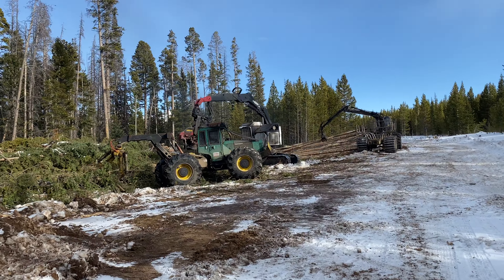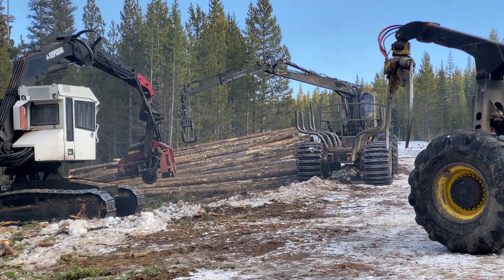Nov 23 - Deadman Road/County Road 86 Field Report as Contingency Firelines are Repaired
Field report from Deadman Road/County Road 86 which remains closed as several groups of heavy equipment operators like continue suppression repair work over a vast area. This work is due to the significant number of miles of primary, alternate and contingency fire lines that were quickly constructed to protect values at risk including homes and entire communities.

Months ago as the wind driven fire was moving swiftly and erratically, thousands of trees were quickly felled and stacked in the green with branches and all still on. As containment increased and repair crews were able to get to work, these trees in countless piles have been pulled by skidders, delimbed and cut to length by dangle head processors, and stacked by either excavators or equipment like you see here. Due to the enormous scale of the fire line construction, many weeks of processing and suppression repair are ahead. Forest and road closures will remain for the long term as these ice covered roads are dangerous enough. We ask the public to please respect that safety of the contractors and fire personnel and respect the closures.

Advisories:
Please do not fly drones over the fire area where helicopters are working. WE CANNOT FLY IF YOU DO.

Please respect road closures. Traffic has been seen on closed roads in the fire area (particularly along 86), and this creates safety issues for firefighters and for you if you drive on closed roads. Please stay safe and help us stay safe.

Video credit: Information Officer Kale Casey/Cameron Peak Fire
Media: Available for media use with mandatory credit of at least 3 seconds to Cameron Peak Fire